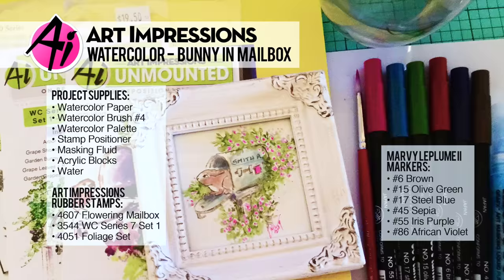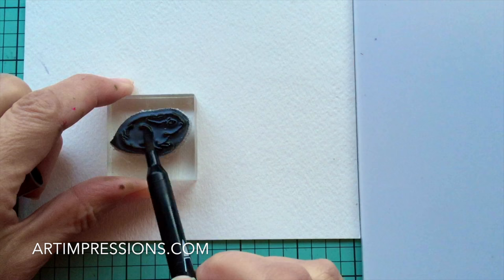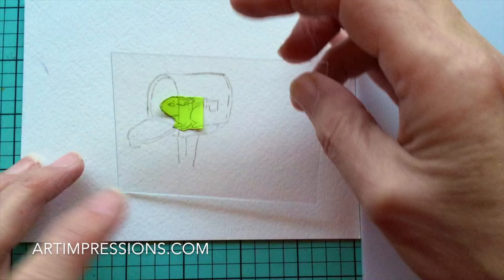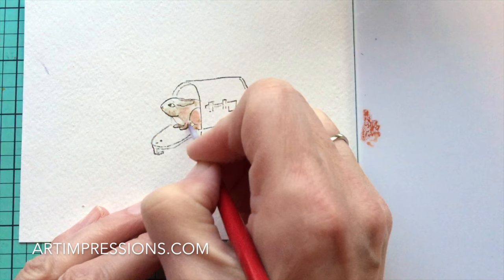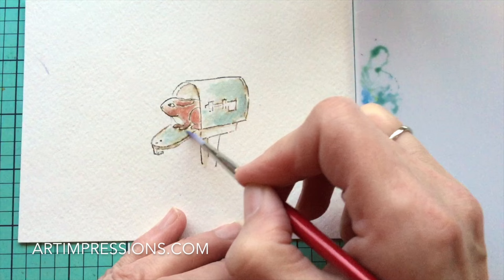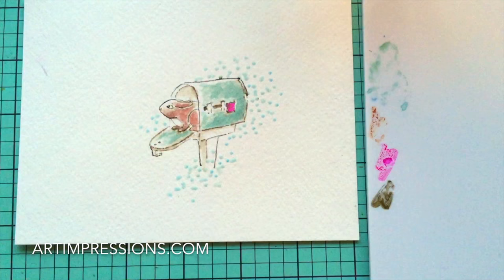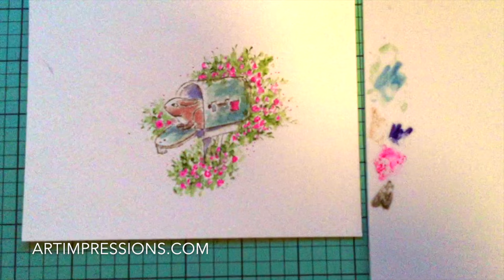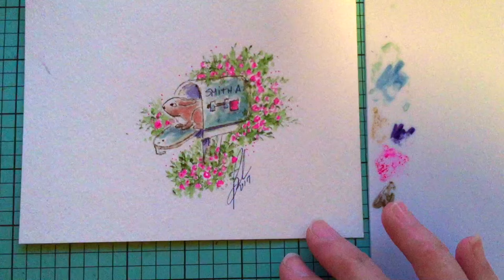Ai Watercolor - Bunny in Mailbox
Watch Bonnie place an adorable bunny inside our Flowering Mailbox!

• WC Series 7 Set 1 —— Discontinued, substitute for 4874 – WC Bunnies Set